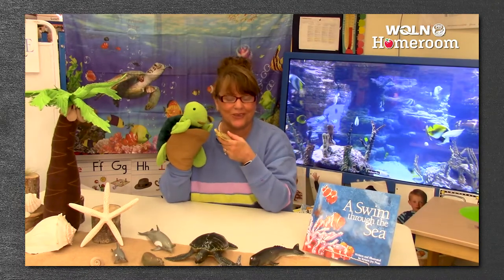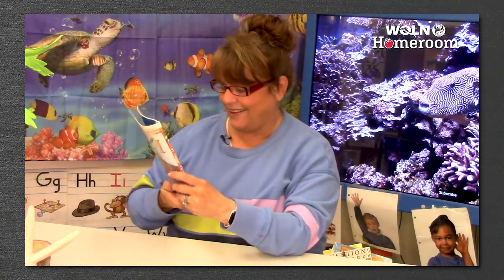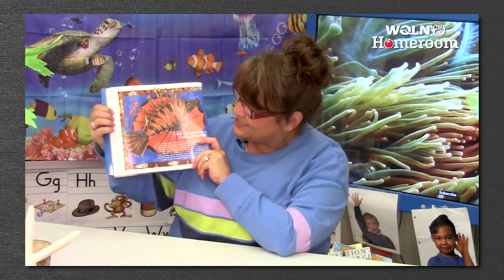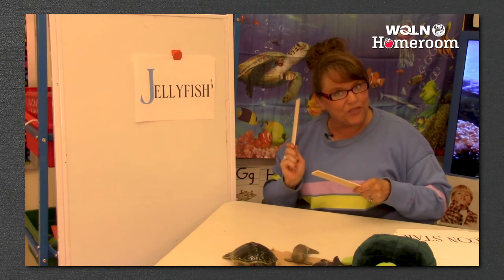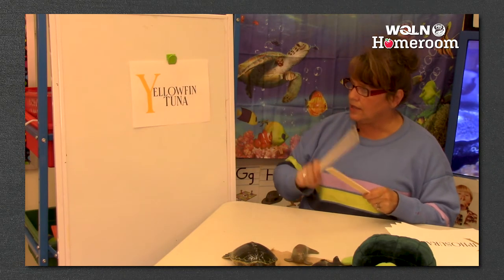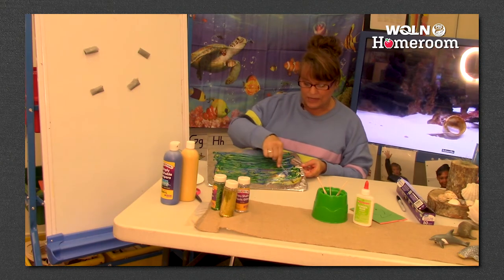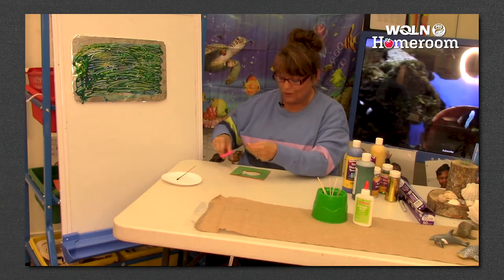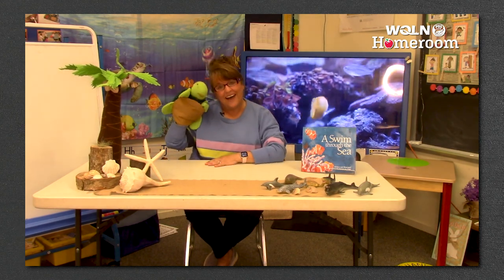WQLN PBS Homeroom for Pre-K | Season 2 Week 12 - ELA